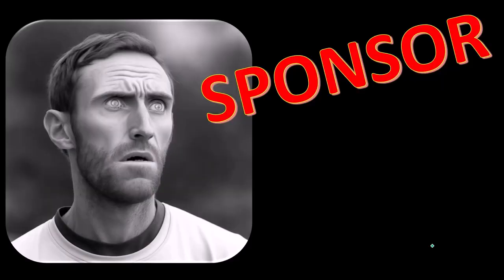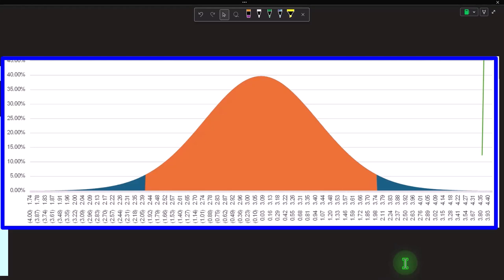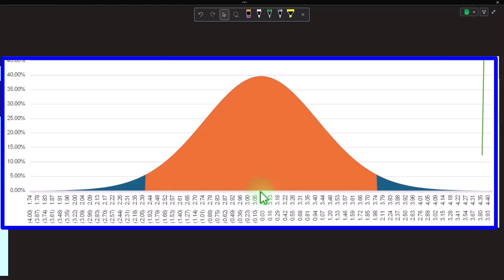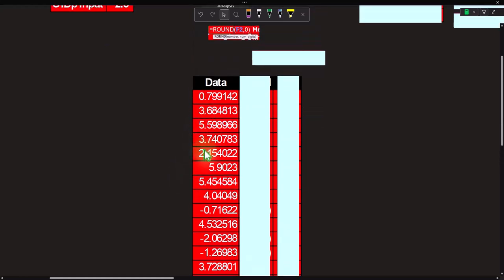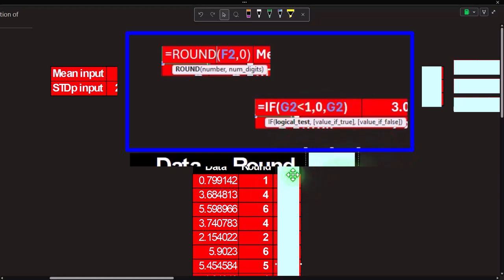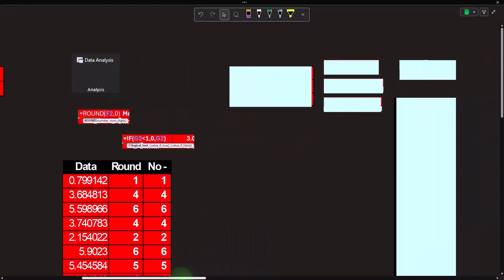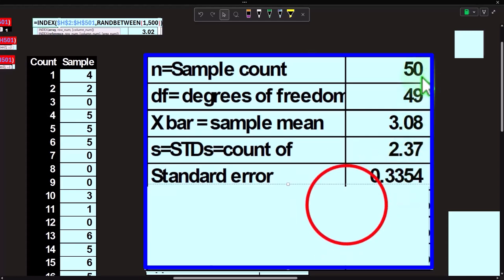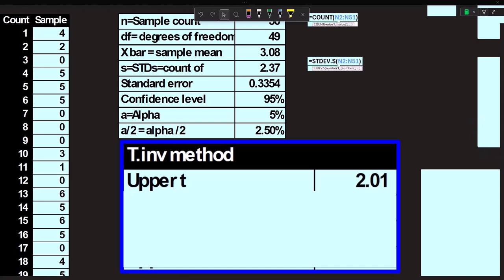Confidence Interval t distribution when Standard Deviation of Population is Not Know 1967 Statistics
Confidence Interval t distribution when Standard Deviation of Population is Not Know
Statistics & Excel